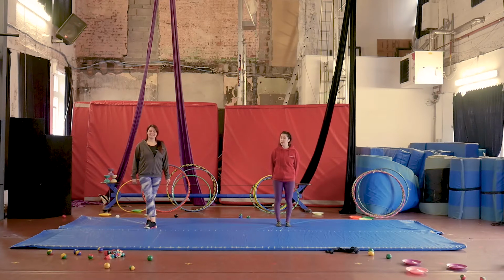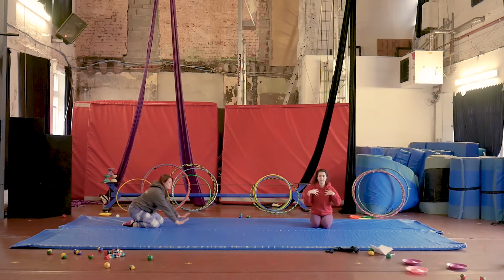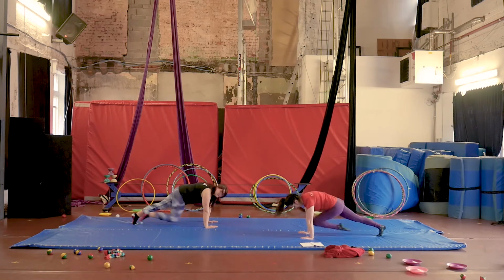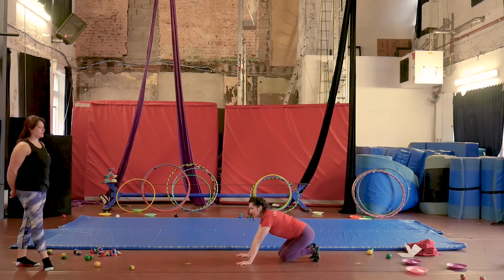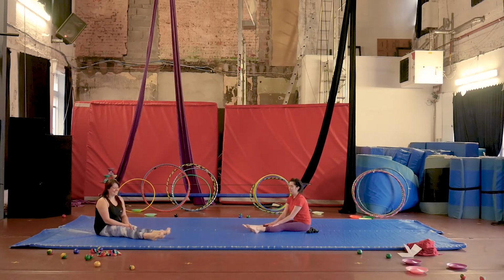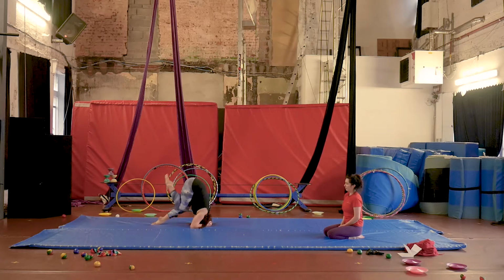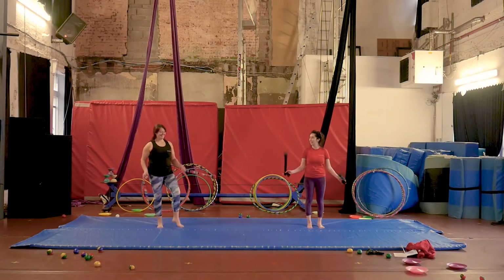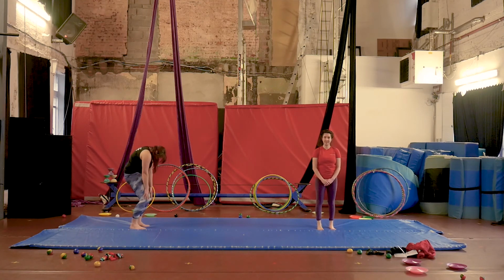Back To Youth Circus: Session 2 (Ages 11-18), Week 4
Our Back To Youth Circus series brings you online Youth Circus classes to follow along with at home. Your tutors will get you back into the circus mindset with some warm-up and stretching exercises, some basic juggling and manipulation, and simple acrobatics. You'll also do a HIIT workout and some handstand conditioning to really get those circus muscles warmed up!

Whether you've been with us for years or are just starting out, this short class is perfect for waking up those circus muscles before we head back to class on 19th April 2021!

This session is aimed at Ages 11-18 - we also have a slightly shorter session for ages 4-10.

This week, Elly and Val lead you in a warm-up and some conditioning exercises, followed by handstand training, foot juggling (antipodism), headstands, and poi tricks.

What you'll need:
- A clear space, either carpeted or with a yoga mat or similar

- A juggling ball or substitute (e.g. balled-up socks, orange, tennis ball)
- Two poi - if you don't have your own, you can make them using two balls/substitutes and a long pair of socks!